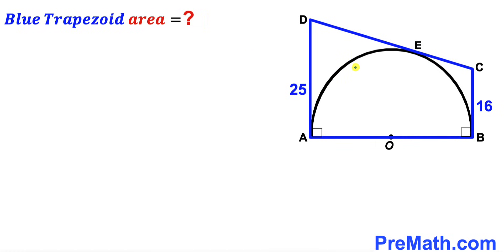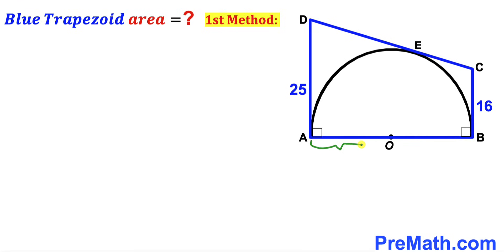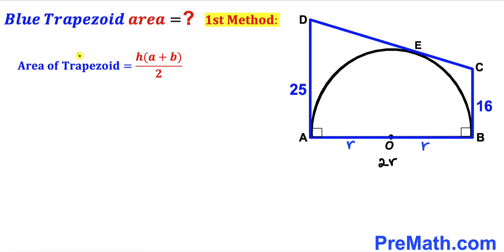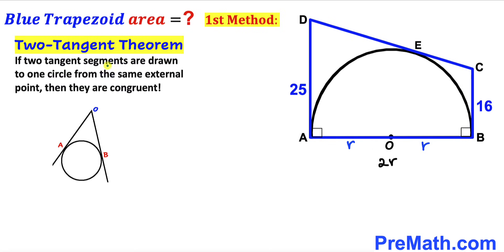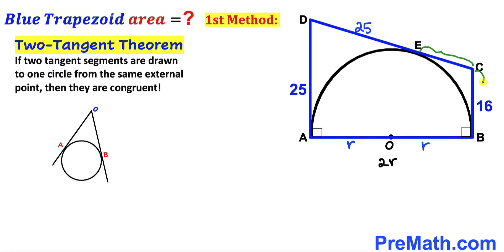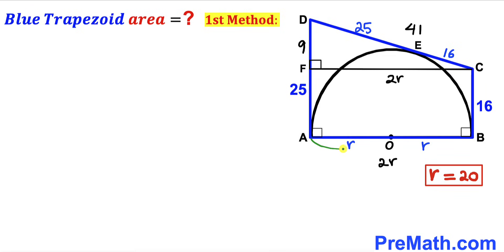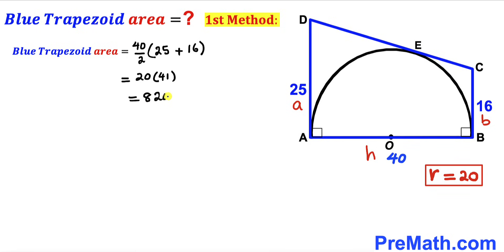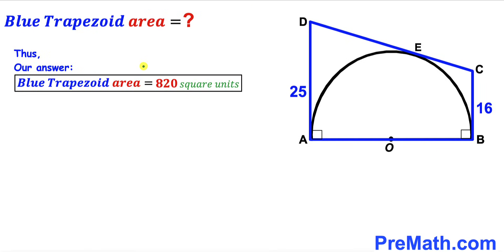Can you find area of the Blue Trapezoid? | (Semicircle)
Learn how to  find the area of the Blue Trapezoid. Important Geometry and Algebra skills are also explained: Pythagorean Theorem; area of a Trapezoid formula; Two Tangent Theorem; area of a circle formula. Step-by-step tutorial by PreMath.com

blackpenredpen
math olympics
olympiad exam
math olympiada
British Math Olympiad
olympics math
olympics mathematics
Number Theory
mathcounts
math at work
Pre Math
Olympiad Mathematics
Olympiad Question
Geometry
Geometry math
Geometry skills
Right triangles
imo
Competitive Exams
Competitive Exam
Calculate the Radius
Equilateral Triangle
Pythagorean Theorem
Right triangles
Radius
Circle
Quarter circle
coolmath
my maths
mathpapa
mymaths
cymath
sumdog
multiplication
ixl math
deltamath
reflex math
math genie
math way